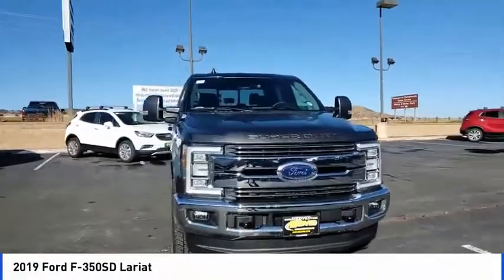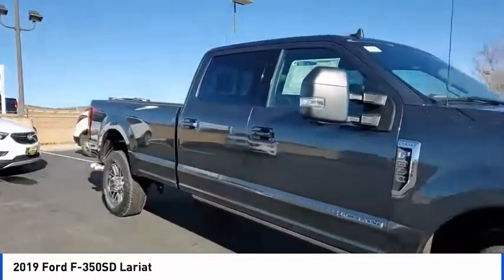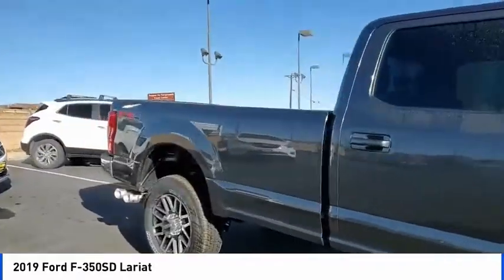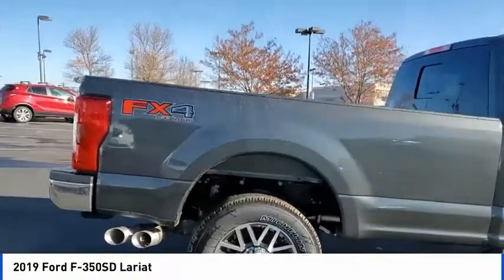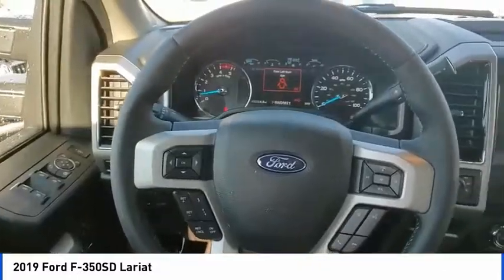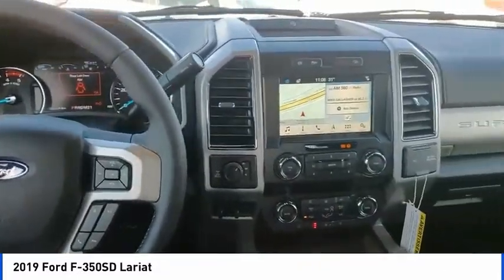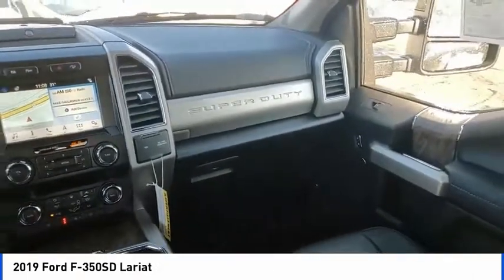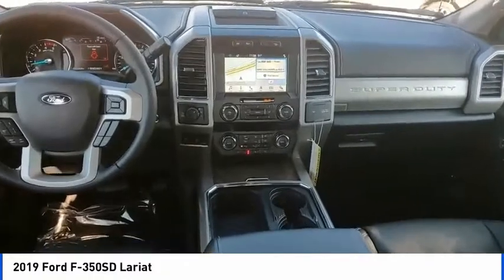2019 Ford F-350SD Castle Rock CO F7103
Medved Ford
1404 S Wilcox St

F-350 SuperDuty Lariat, 4D Crew Cab, 4WD, Magnetic, 5th Wheel/Gooseneck Hitch Prep Package, Ambient Lighting - Fixed Color, Automatic High Beam, Easy Entry/Exit Memory Driver's Seat Feature, FX4 Off-Road Package, Hill Descent Control, Intelligent Access w/Push-Button Start, Lariat Ultimate Package, LED Box Lighting, Memory Power-Adjustable Pedals, Off-Road Specifically Tuned Shock Absorbers, Power Heated/Cooled Driver Seat w/Memory, Power Heated/Cooled Passenger Seat, Power Telescoping/Tilt Steering Wheel/Column, PowerScope Trailer Tow Mirrors w/Memory, Remote Start System, Remote Tailgate Release, Tailgate Step & Handle, Unique FX4 Off-Road Box Decal, Voice-Activated Navigation. America's Best Selling Vehicle! 2019 Ford F-350SD Lariat Magnetic Power Stroke 6.7L V8 DI 32V OHV TurbodieselbrbrAll prices include a $699 Dealer Handling fee. Price does not include Tax, Title and License. Price includes Dealer Handling Fee of $699 and: $1,000 - Ford Credit Retail Bonus Customer Cash. Exp. 01/02/2020, $1,250 - F-Series Retail Customer Cash. Exp. 01/02/2020